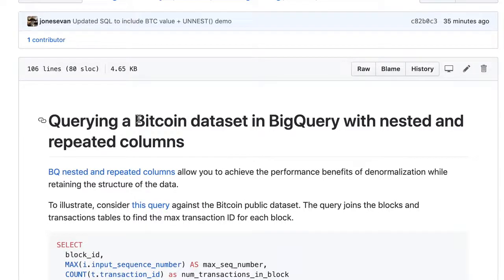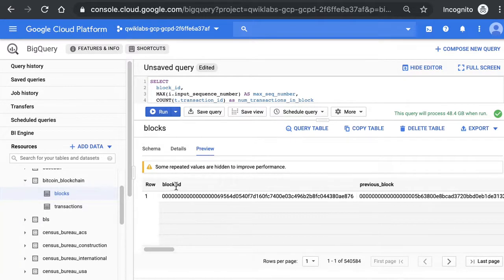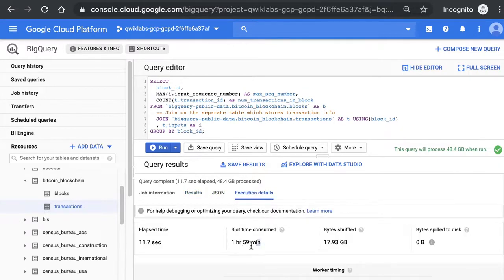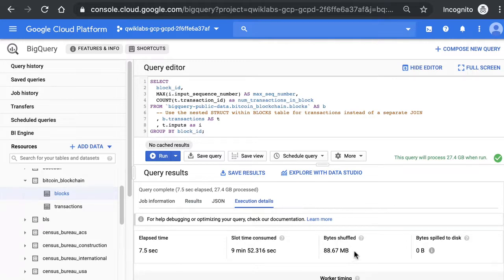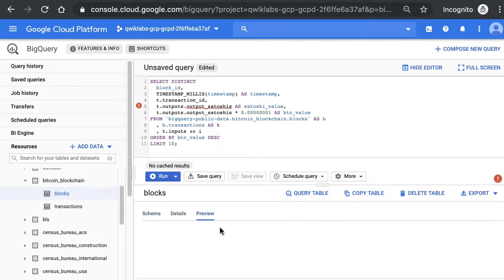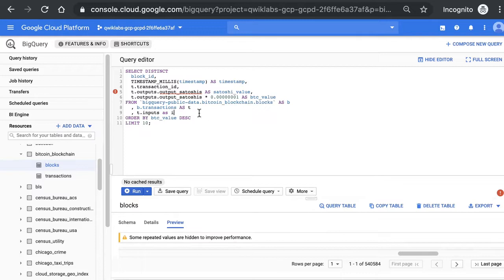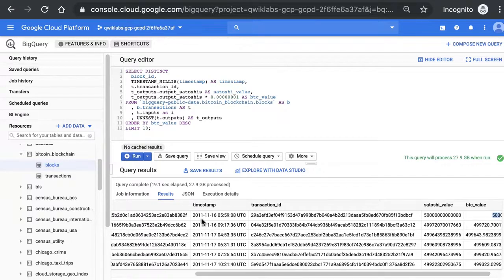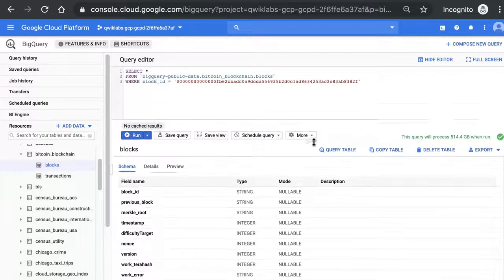3.12 Demo Nested and Repeated Fields | Building a Data Warehouse | Modernizing Data Lakes